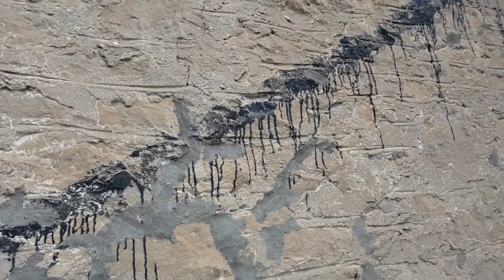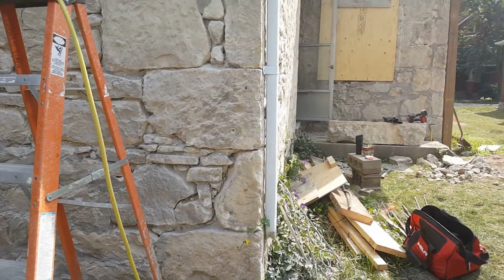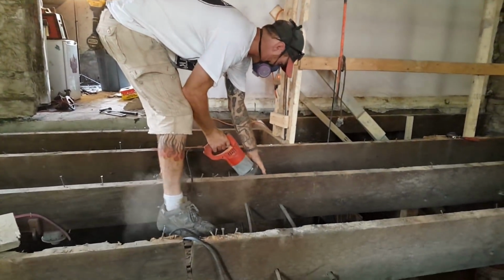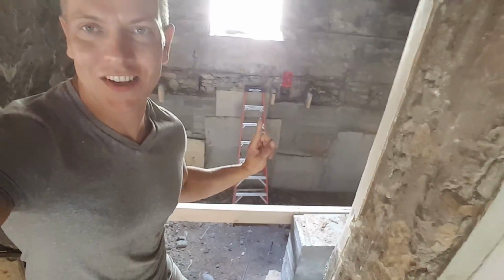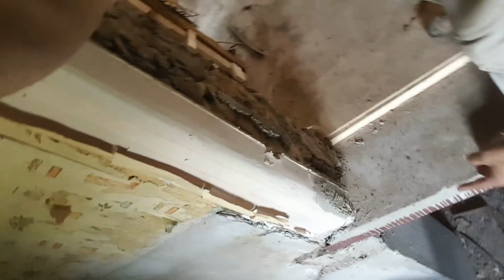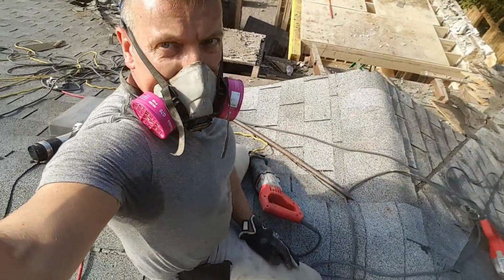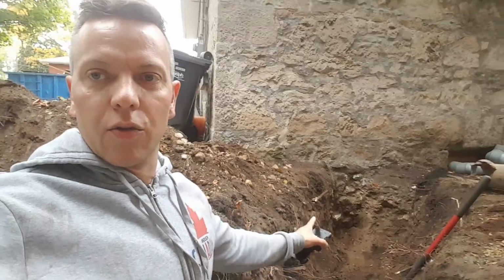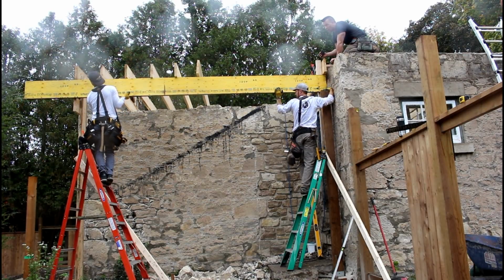Century old Heritage home - Reframing the whole house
Heritage homes are likely filled with problems.  Trying to frame a new roof on an existing stone home can be challenging if the shell is not square or level. We installed new LVL beams, 2x10 joists, and an LVL ridge beam for the new roof.

Marty and Amanda are Professional Real estate coaches and investors.  After working with Scott McGillivray on HGTV and being featured in the pilot episode "Buyer's Bootcamp" they've drawn quite an audience.  They manage a large portfolio of their own properties as well as several for their investment partners.  There is never a dull moment with these two and they film all of the horror stories of property management for everyone to see!
   They are ACTIVE investors as well so while managing their existing properties, they are always buying more, and renovating the properties to create additional investments to add to their portfolio.

Anyone interested in being an investment partner with Marty and Amanda should check the investment website